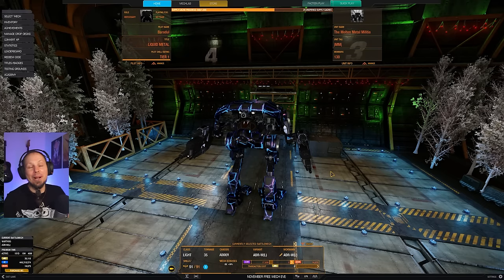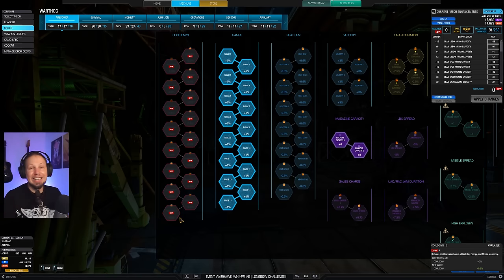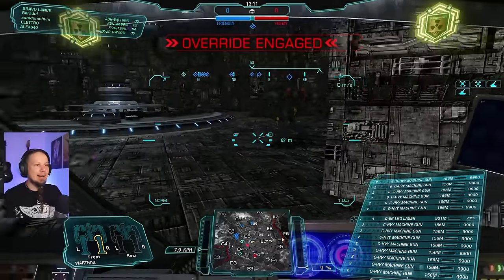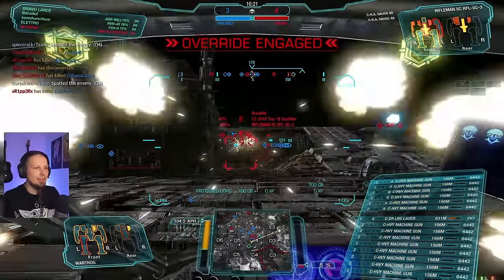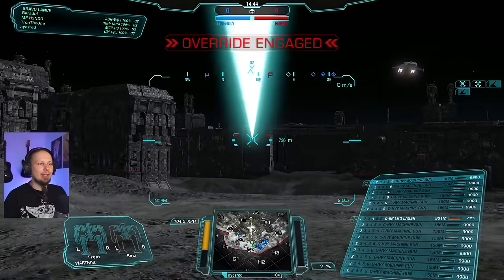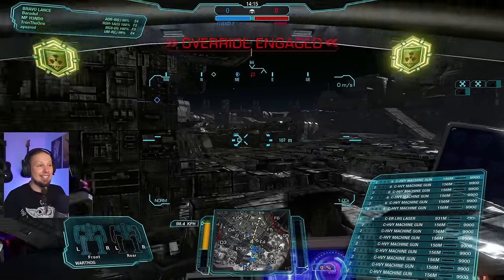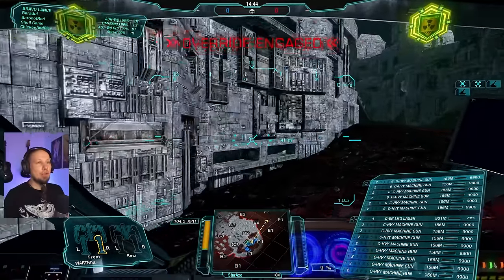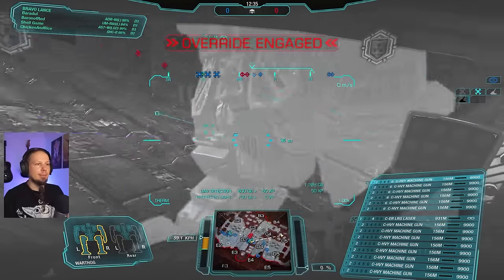14 HEAVY MACHINE GUNS Adder Warthog Build - Mechwarrior Online The Daily Dose 1499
Timestamps
0:00 Build Description
4:11 Game 1
10:56 Game 2
17:04 Game 3